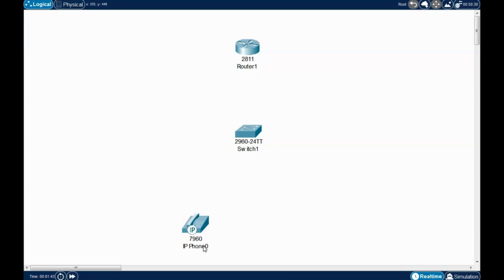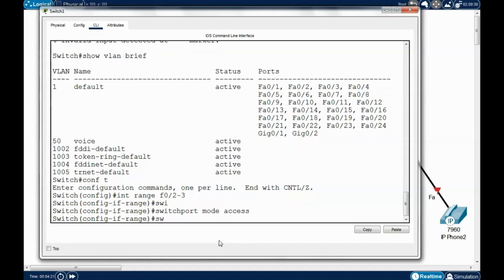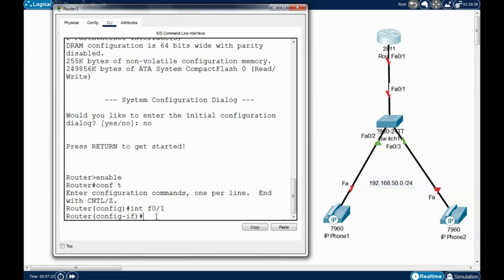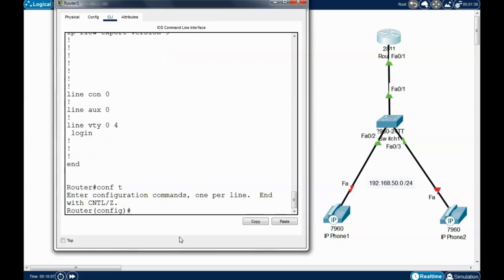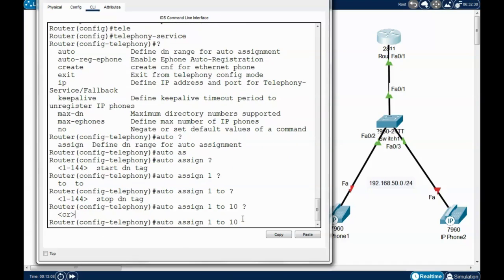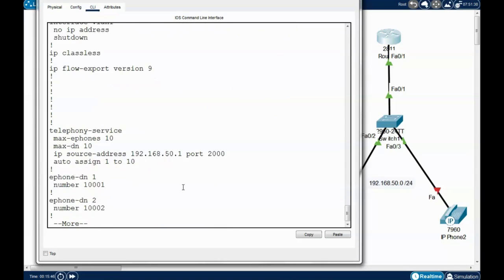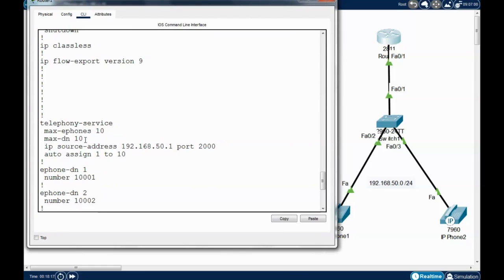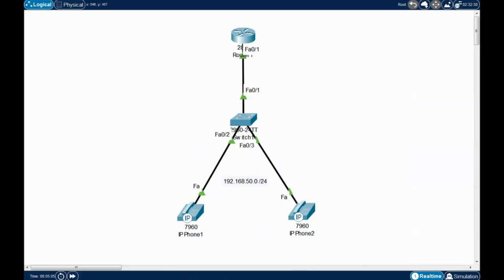Voice VLAN (VOIP) IP Phone Configuration in Cisco CCNA 2: Day 24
Voice VLAN (VOIP) IP Phone Configuration in Cisco CCNA: Day 24